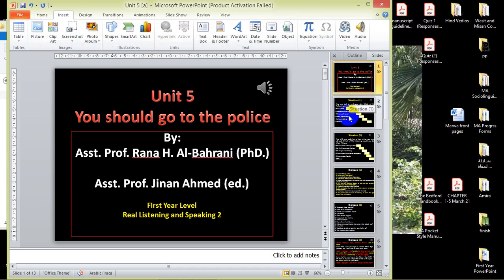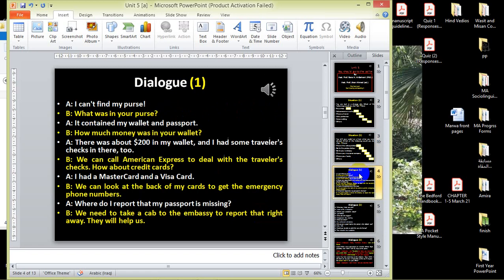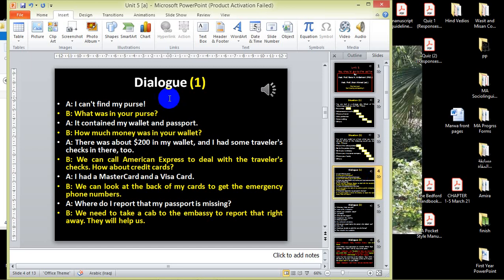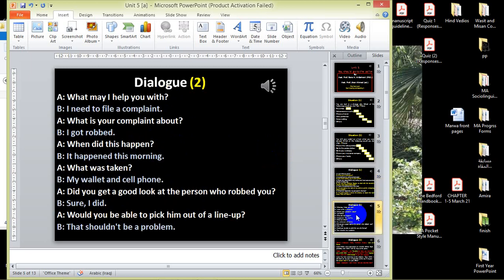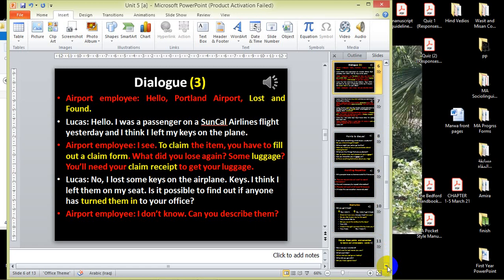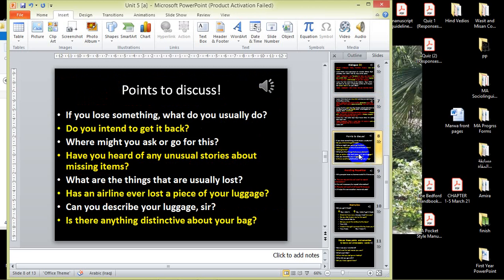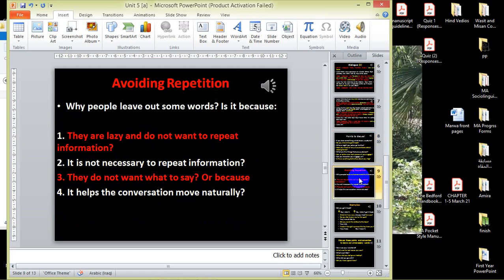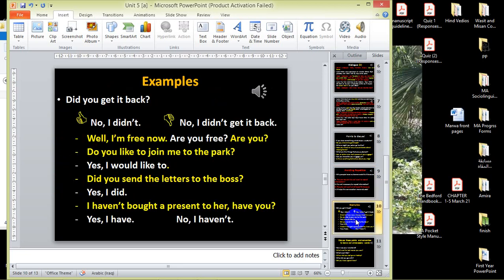Unit Five: You should go to the police.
This PowerPoint tries to explain how to report a problem and avoid repetition.